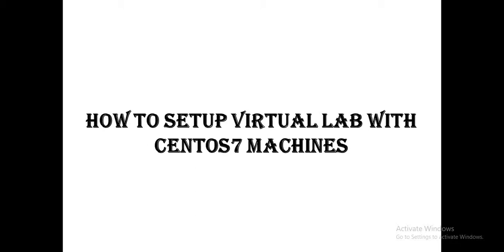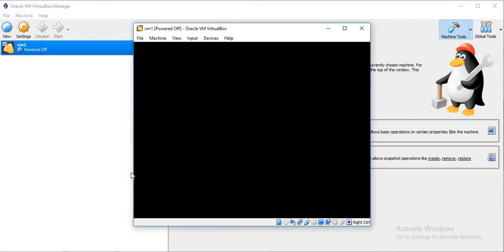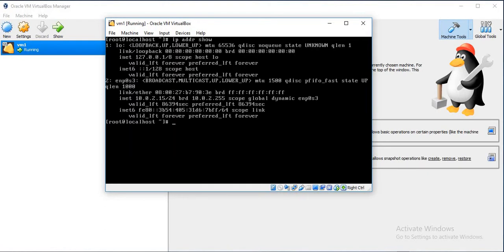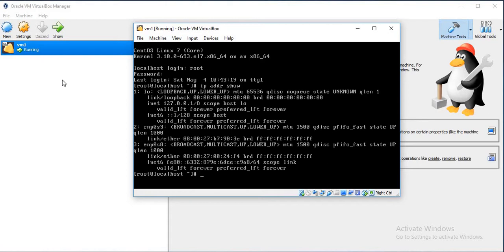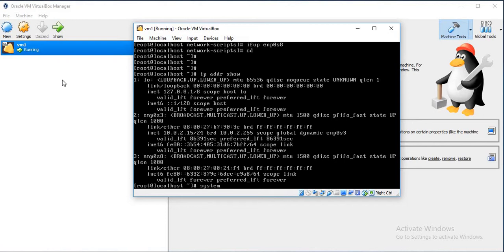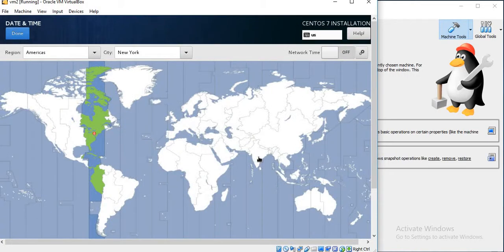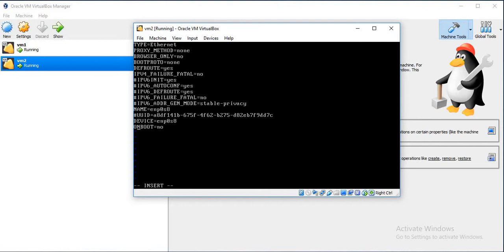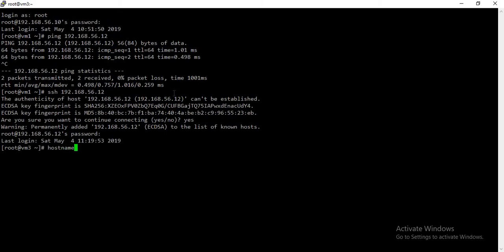How to Setup Virtual Lab on VirtualBox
This video demonstrates how to setup a virtual lab on your Windows host machine using VirtualBox manager.